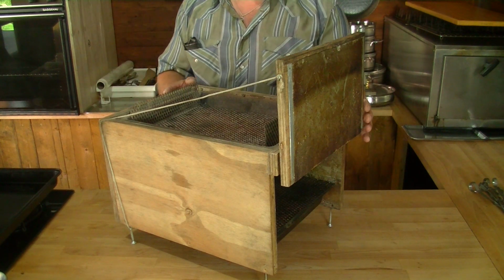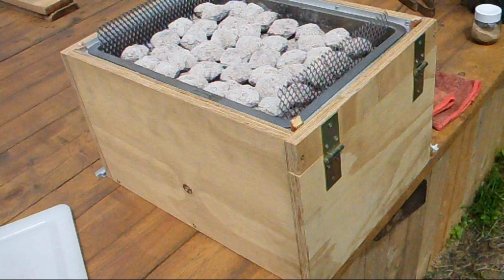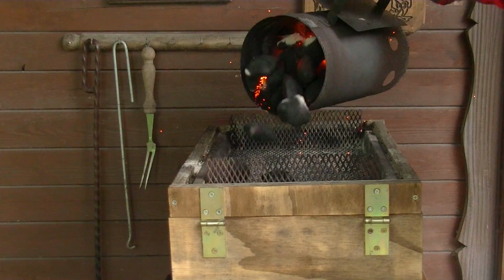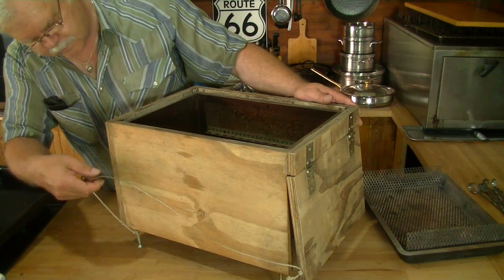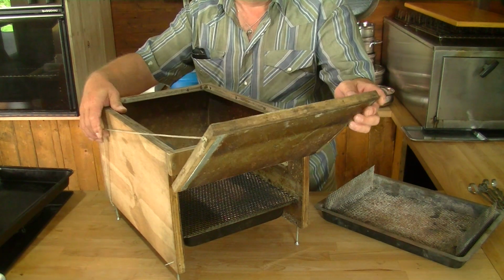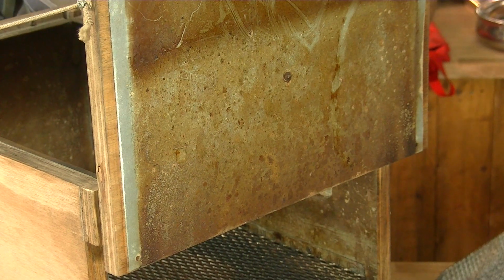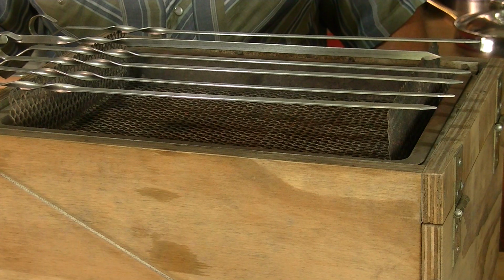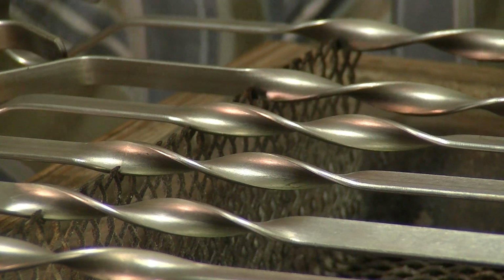My BBQ-BOX Secrets How You use it littleGasthaus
the secrets of my DIY BBQ Box, one can do it all, How does the barbecue smoker box work, what can you do with this little wooden box￼? Watch the video and find out￼!￼